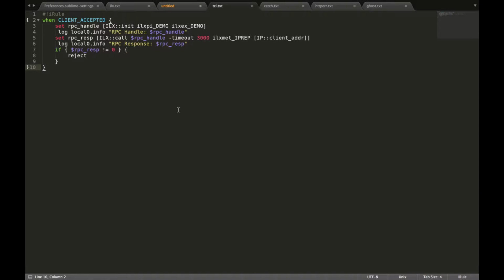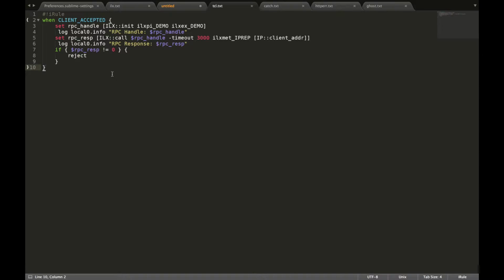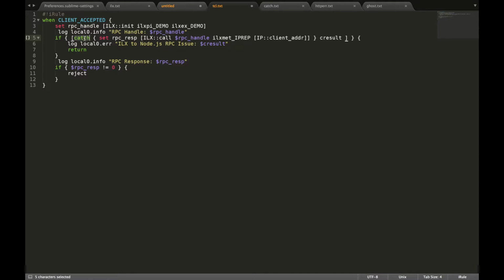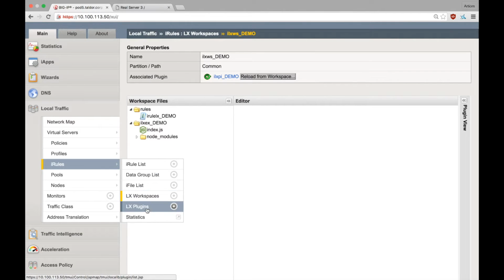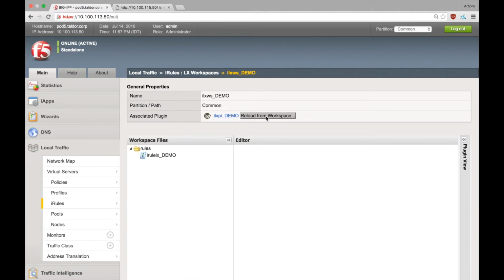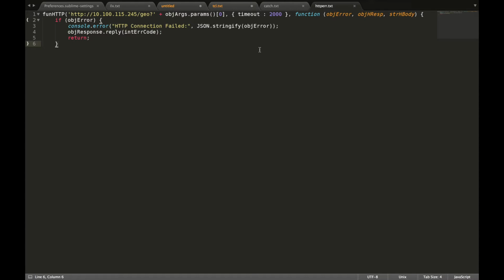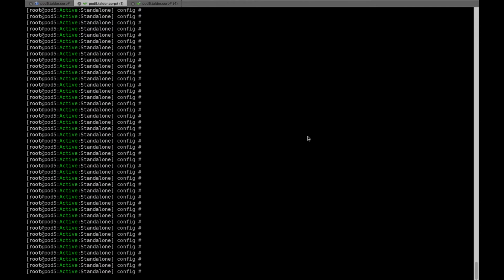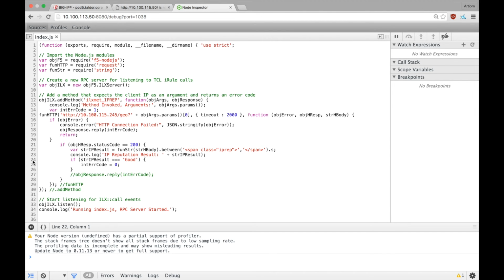F5 iRules LX - 4. Exceptions /TUTORIAL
Part 4:
Exception Handling and Troubleshooting Tools.